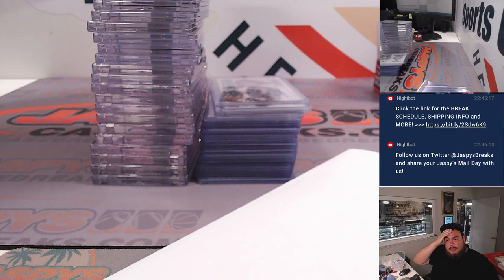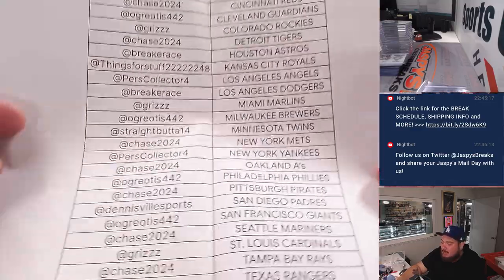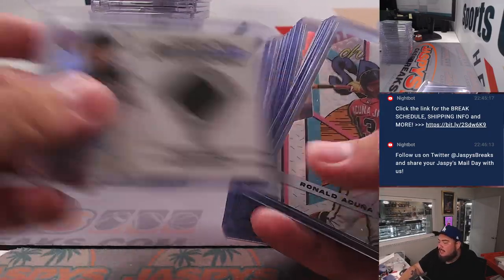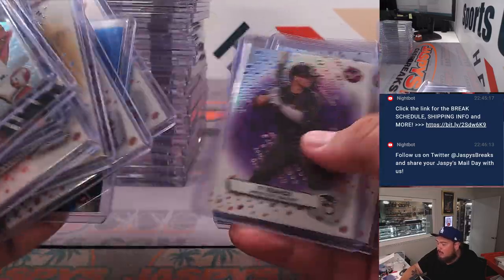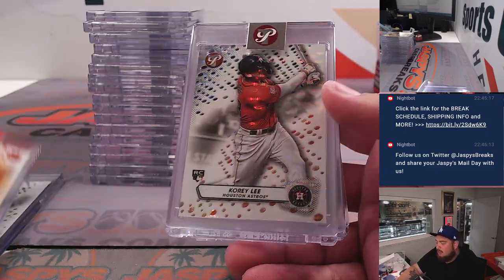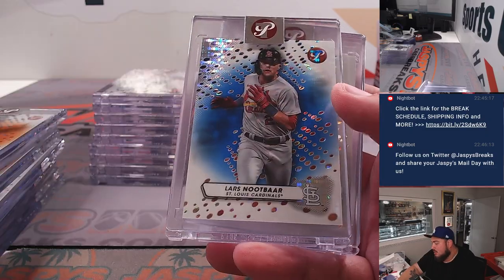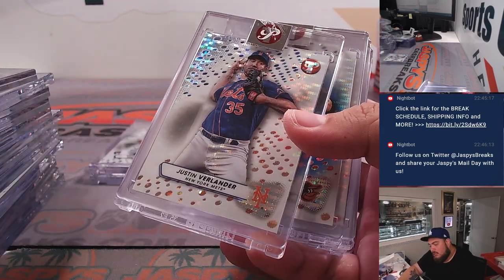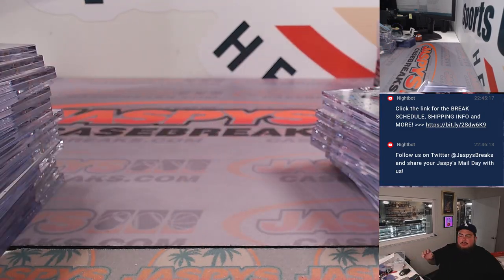Tu, 9/5 - Fanatics Live: 2023 Topps Pristine Baseball 4-Box 1/2 Case Break PYT #6